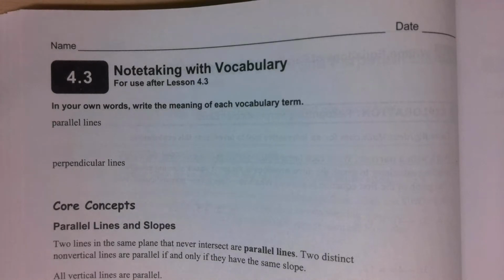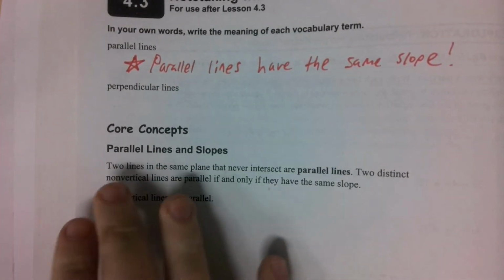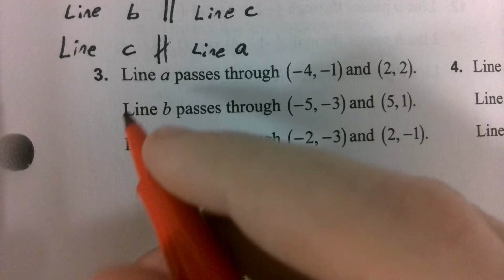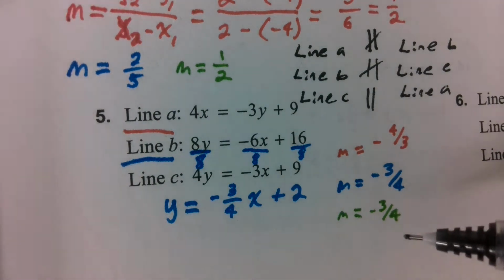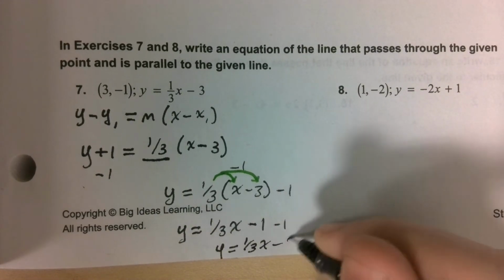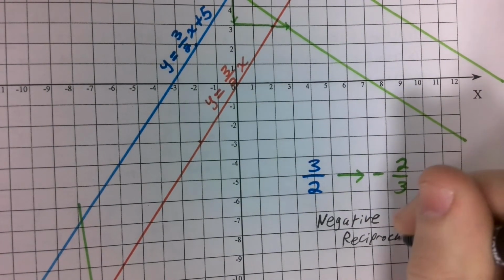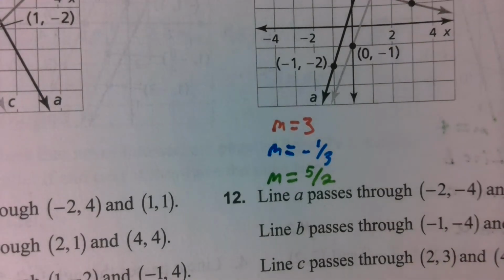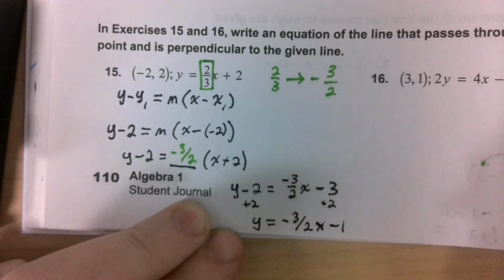Algebra 1 - Big Ideas Lesson 4.3